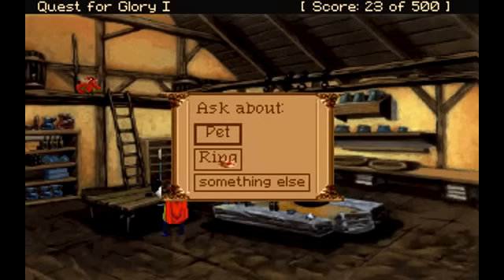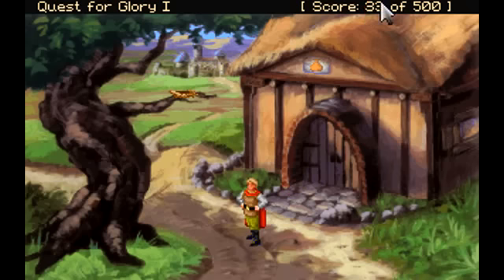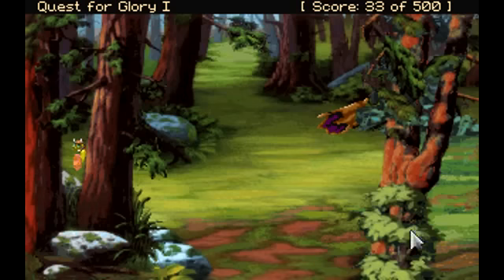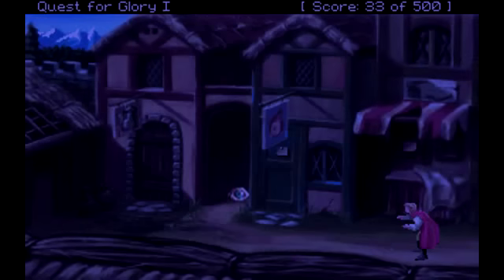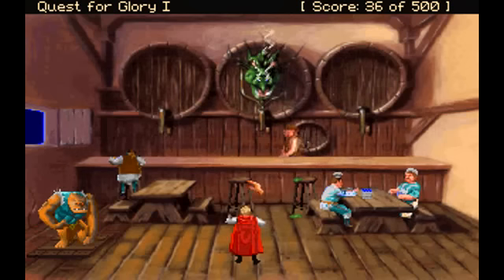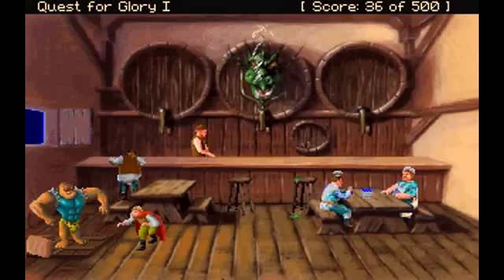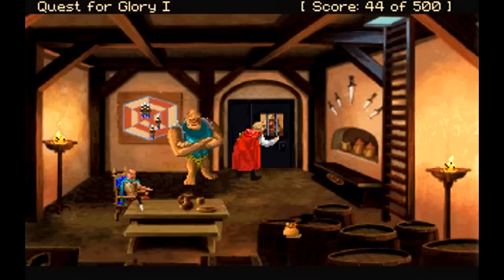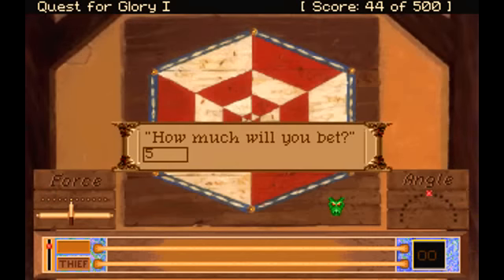Let's Play! Quest for Glory (Part 4) - pawdugan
The plot thickens as Sneakyfeet meets his first brigand and gets himself thief certified! Time to do some looting! And dying.

More Quest for Glory games!

Livestreams happen on YouTube every Monday at 1:30EST so come join us for some laughs!